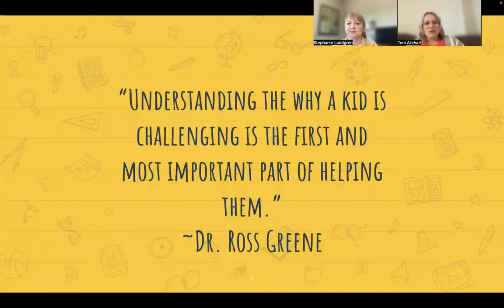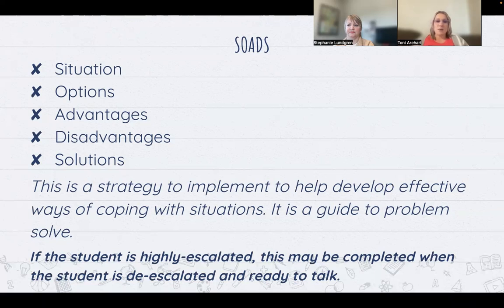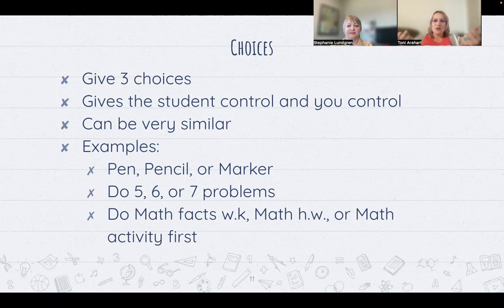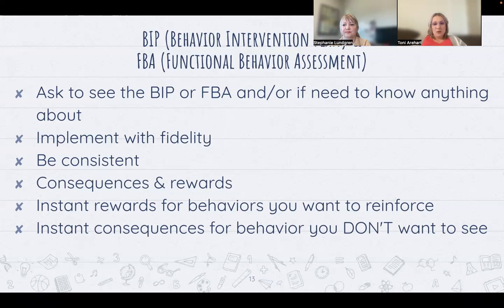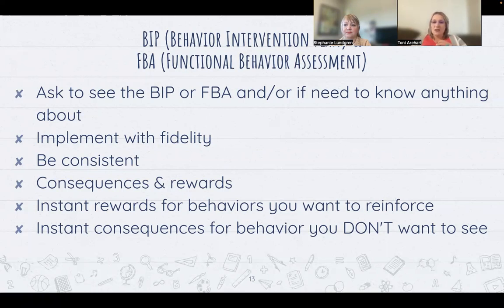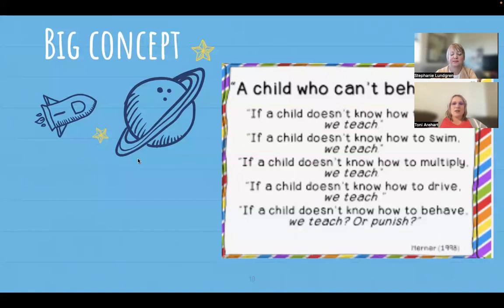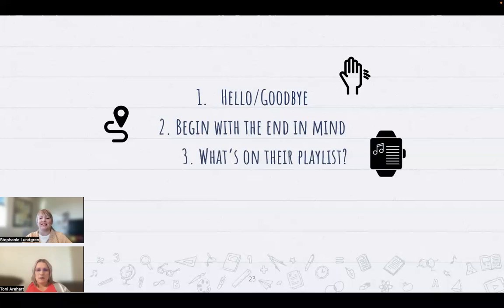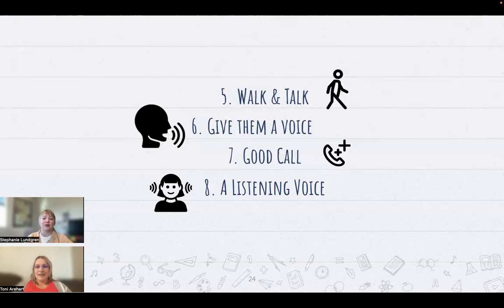Behavior Management and Building Relationships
Paras learn strategies for behavior management and building relationships.